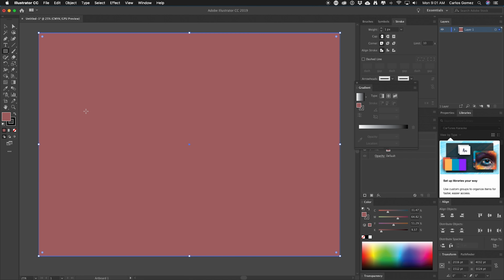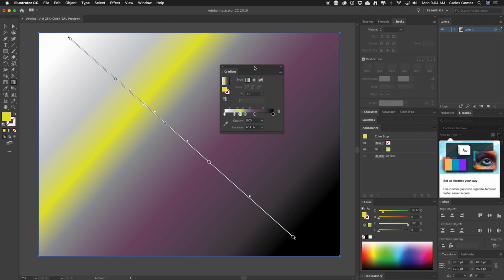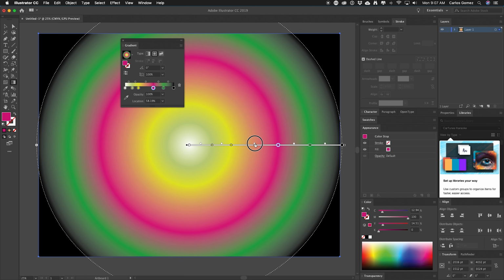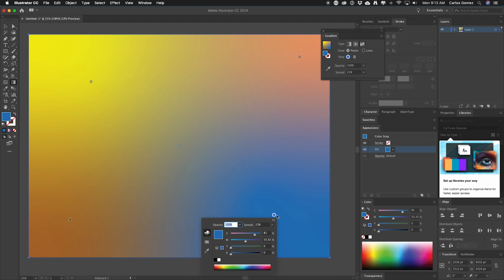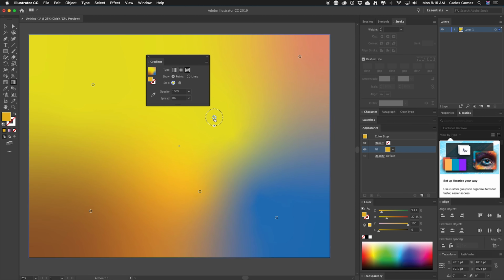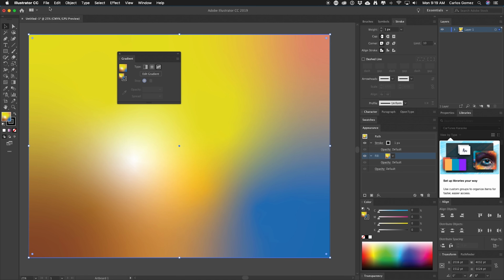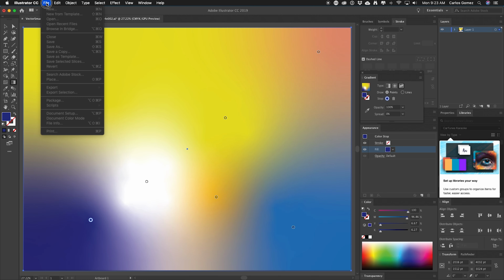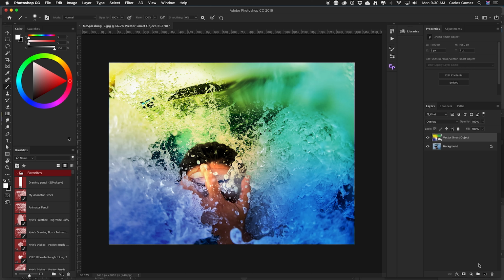Illustrator Freeform Gradients for Graphic Design and Photography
We all know using linear and radial gradients help with making eye-catching graphics.  Let's take a look at Illustrators new Freeform Gradient and use that gradient to create unique effects for our photography.